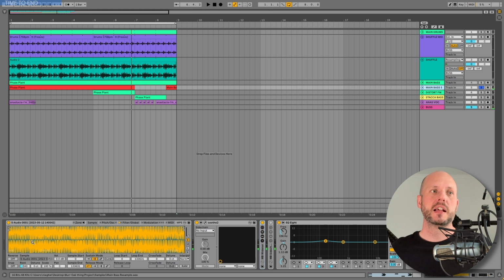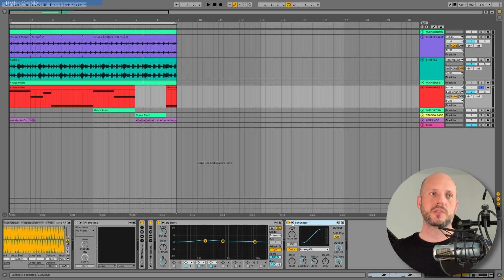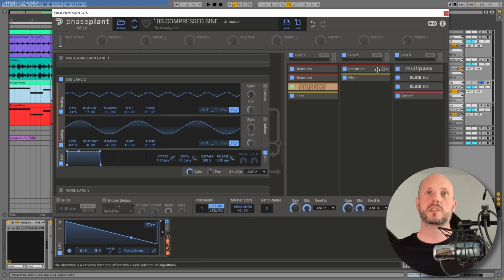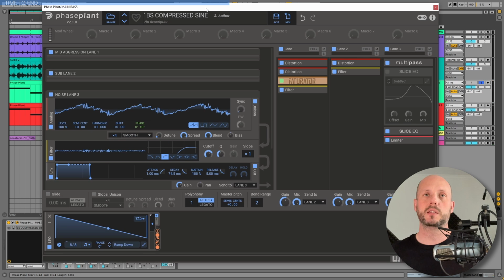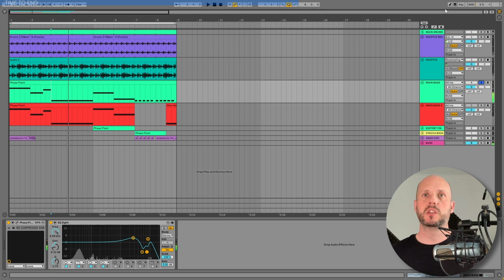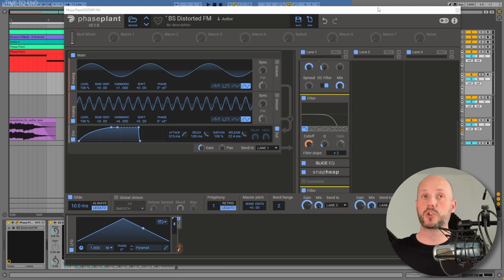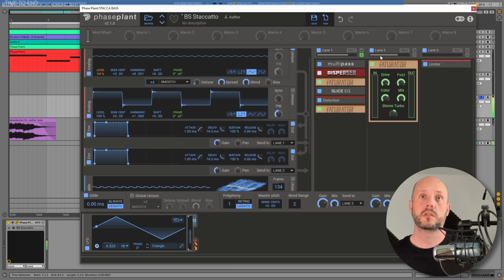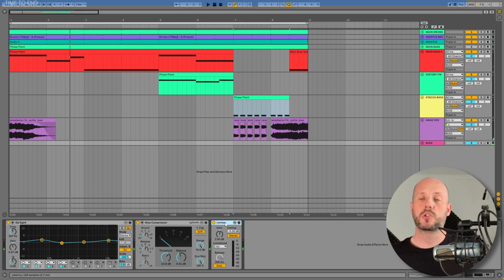BURR OAK - SYMBOLIC REMAKE, HOW TO SOUND LIKE BURR OAK TUTORIAL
🔥 Remaking Burr Oak's Symbolic 🔥 Experience the exhilarating world of drum and bass as I dive into the iconic track 'Symbolic' by the talented producer Burr Oak. In this video, I recreate a snippet of this mind-blowing masterpiece, capturing the essence of its high-energy beats and euphoric melodies. Join me on this sonic adventure as I deconstruct the elements that make Burr Oak's sound unique and explore the techniques behind his stellar production. Get ready to witness the power of drum and bass like never before! 🎧🥁💥.